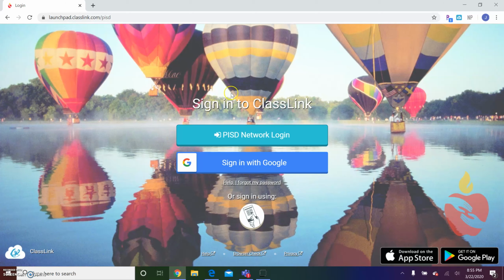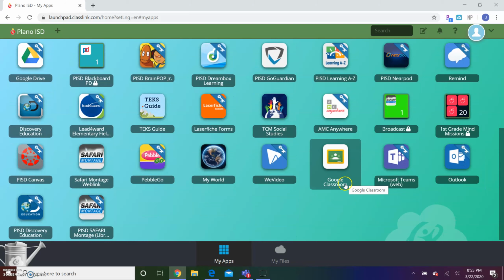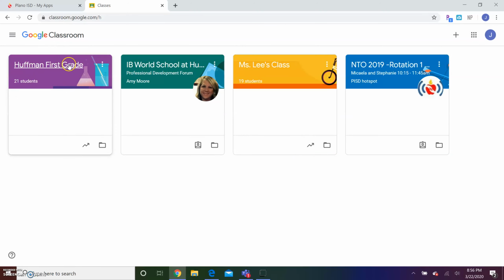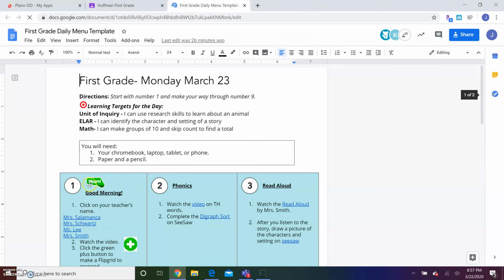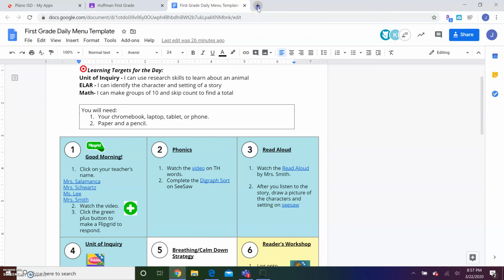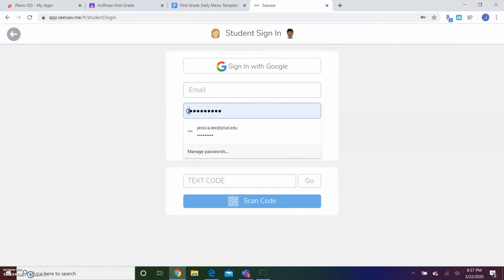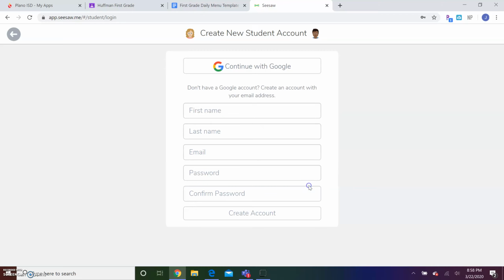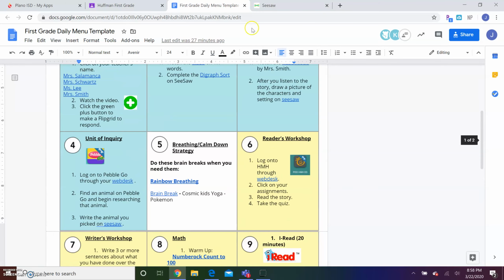Logging into Google Classroom and SeeSaw